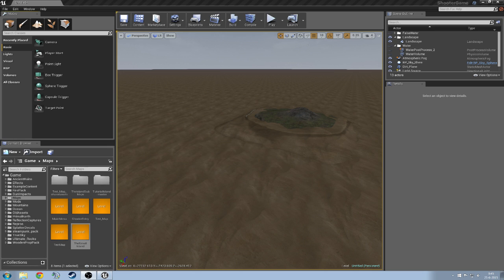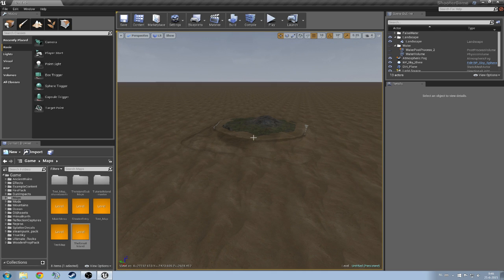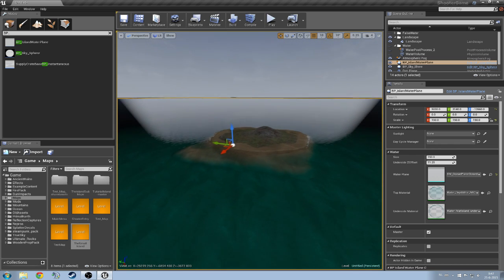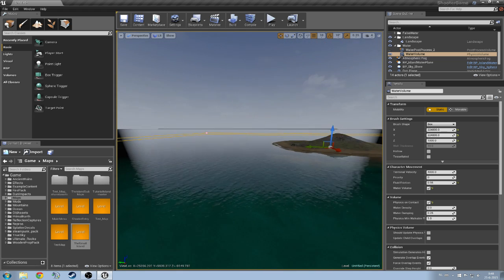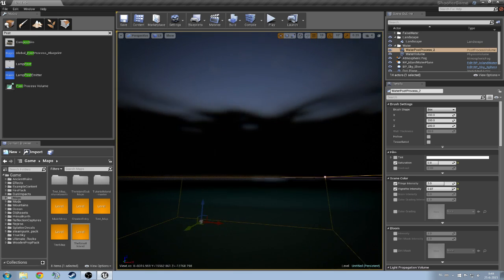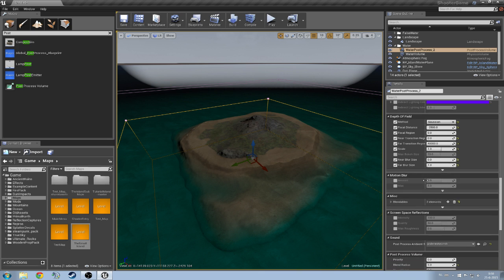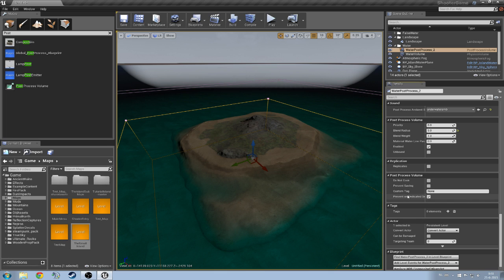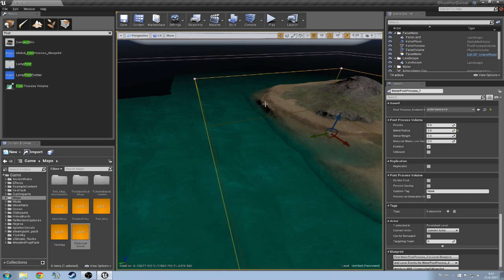ARK Dev Kit Lesson: Water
In this lesson I will show you how to add a water source to your map. I might do a seperate video on how to add rivers and small ponds, but for now this will do.

Usefull links:
(Unreal Forums for the ARK Dev Kit)
(IRC to ask questions and help others)

Hope you have learned something!